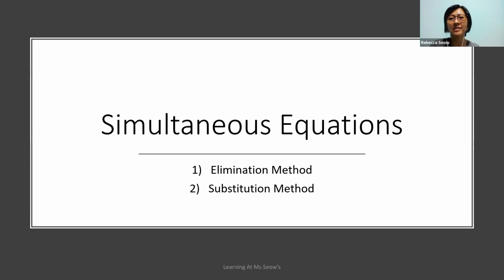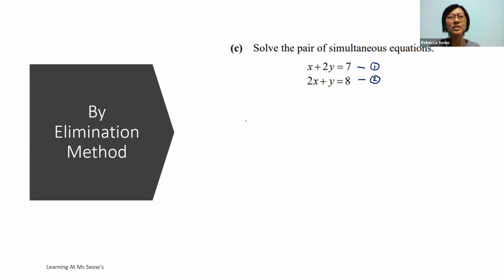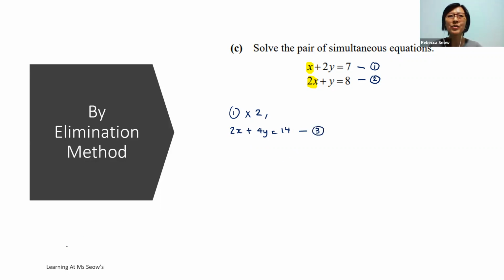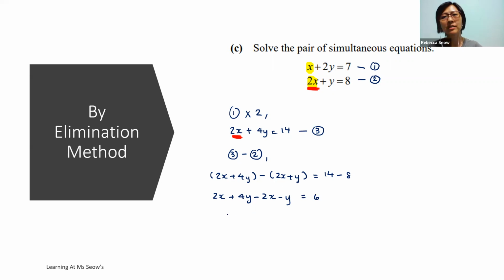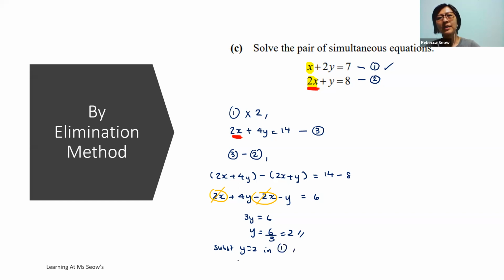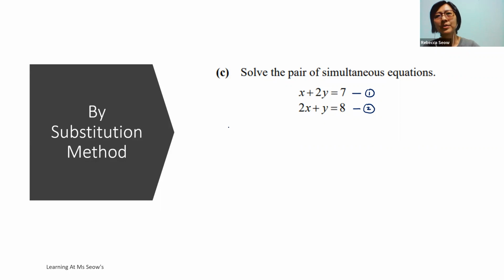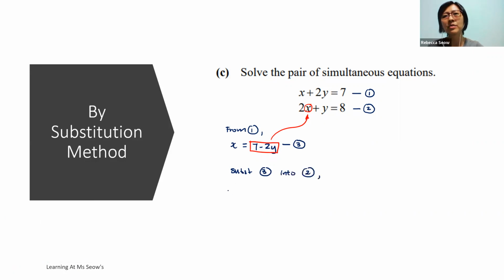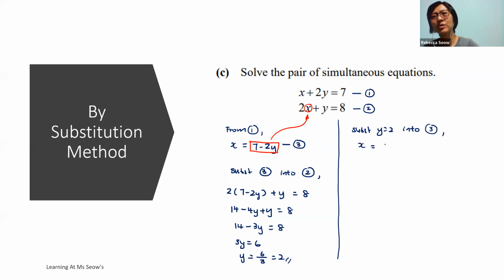Solving Simultaneous Equations using the Elimination and Substitution Methods